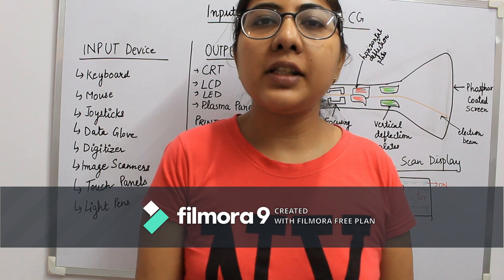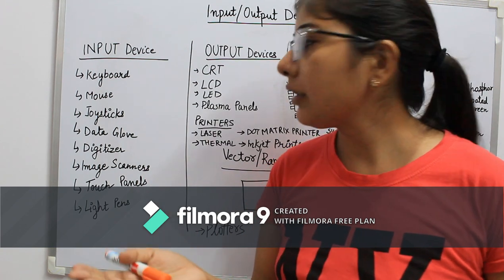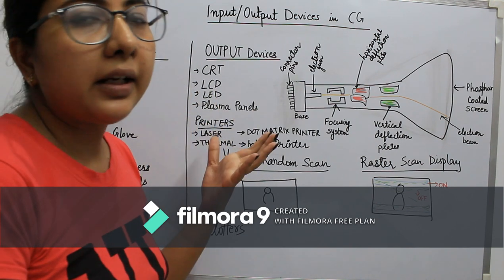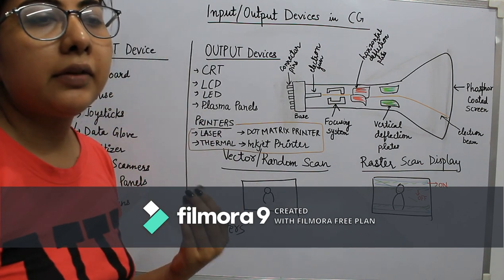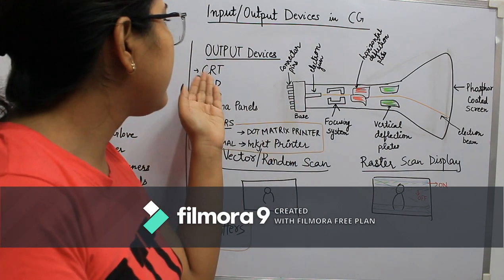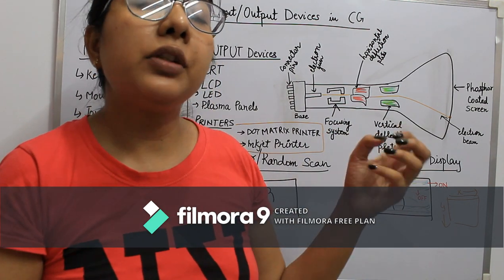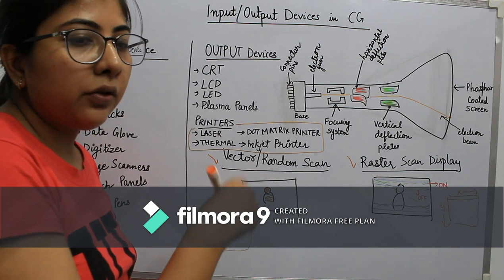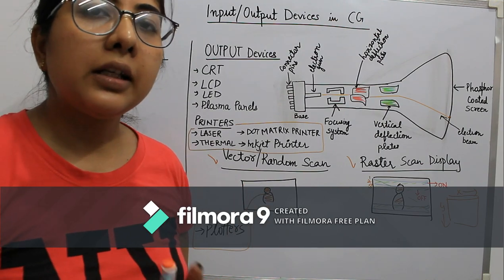Input and Output Devices in Computer Graphics| Monika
In this video lecture all the input and output device you need to learn has been covered. The CRT is discussed in detail and for rest of the devices its summary is provided.